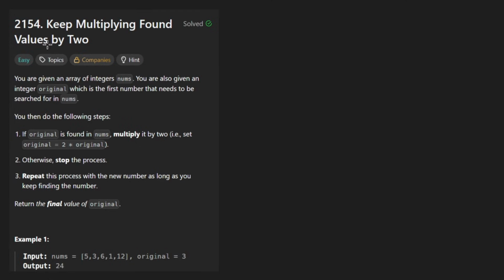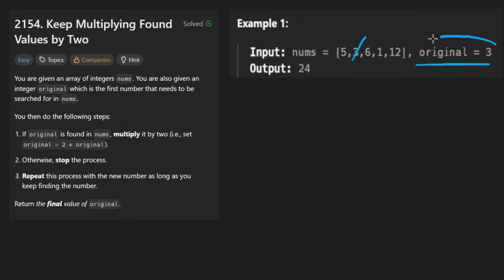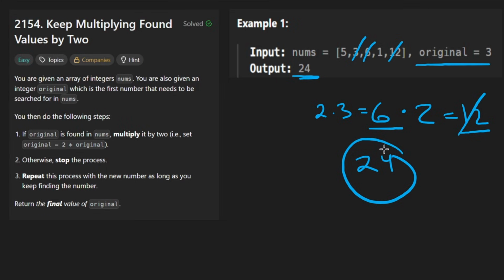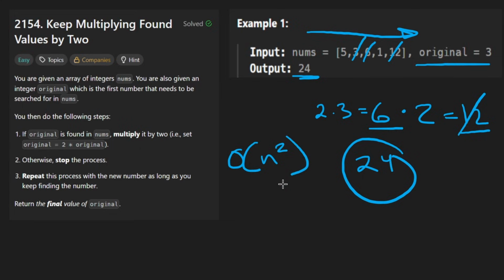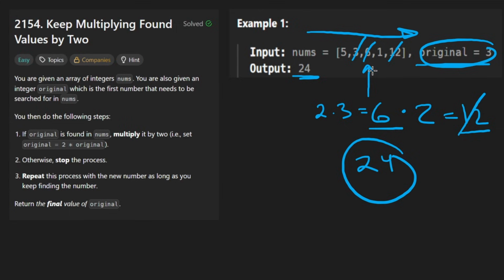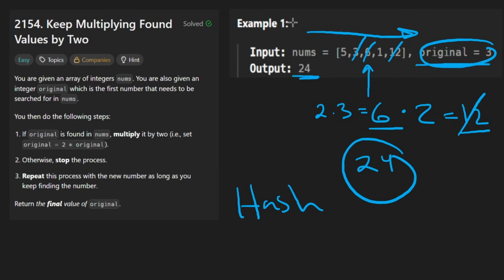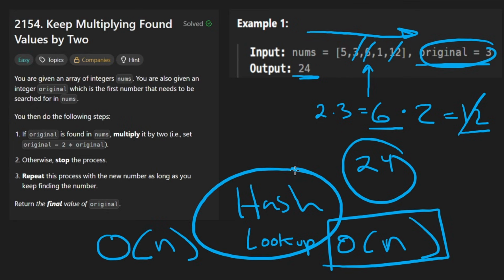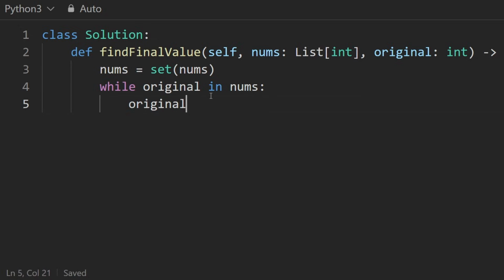Keep Multiplying Found Values by Two - Leetcode 2154 - Python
0:00 - Read the problem
0:30 - Drawing Explanation
2:31 - Coding Explanation

leetcode 2154